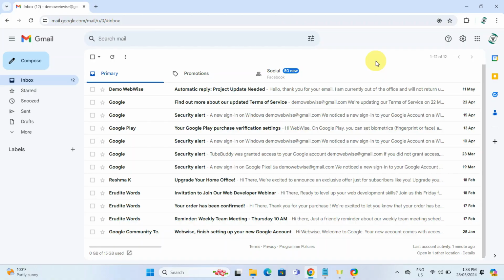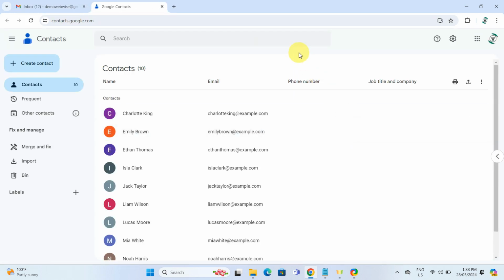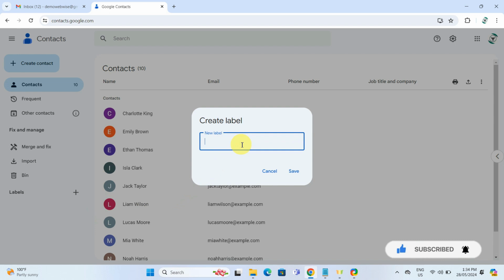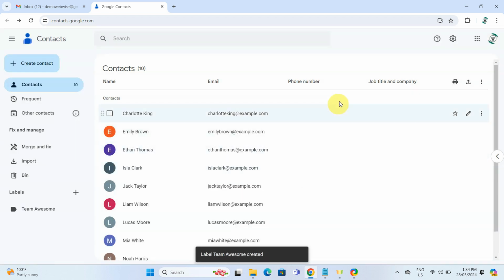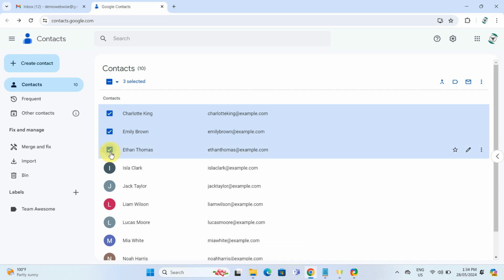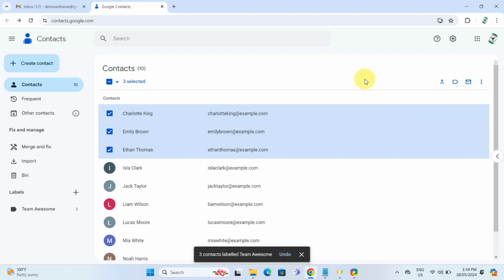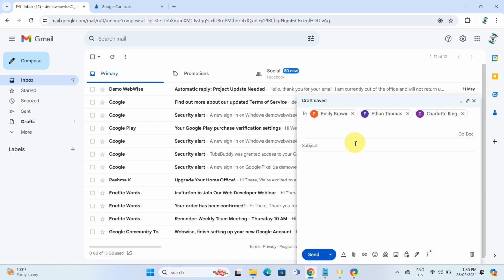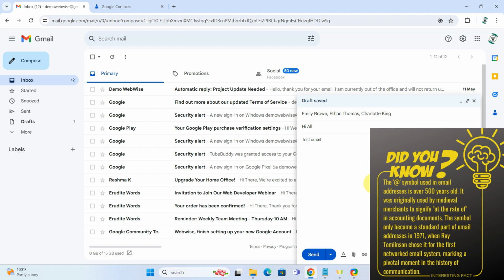How to Create a Group in Gmail Email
In today's video, I'll walk you through the process of creating and using groups in Gmail, making your email management much easier and more efficient. Whether you're organizing your professional contacts or setting up a group for a specific project, this guide will show you how to streamline your communication in a few simple steps.📧 This tutorial is perfect for anyone looking to improve their productivity and ensure they can communicate more effectively with groups of contacts. Try setting up your own group following these steps and share your experience in the comments!
1. Access Google Contacts: Log into your Gmail account and open Google Contacts by clicking on the Google Apps icon at the top right corner of the Gmail interface, then selecting 'Contacts'.

2. Create a Label for the Group: Click on the plus symbol next to 'Labels' on the left sidebar. Labels in Google Contacts function as groups.

3. Name Your Group: Enter the desired name for your group, such as 'Team Awesome', and click 'Save'.

4. Add Contacts to Your Group: Browse through your contacts list and select the contacts you want to include by checking the boxes next to their names. After selecting, click on the label icon at the top, choose your newly created label from the dropdown, and apply it to the selected contacts.

5. Send an Email to the Group: Return to your Gmail inbox and start a new email. In the recipient field, begin typing the name of your group ('Team Awesome'). Gmail will auto-suggest the group. Select it, compose your email, and send it to the entire group with one click.

Drop any questions or suggestions you have in the comments section below. Your feedback helps me create better content for you!